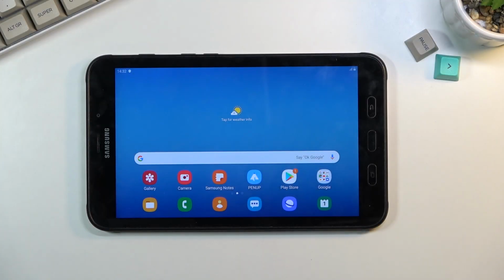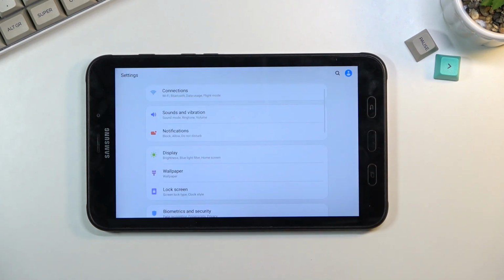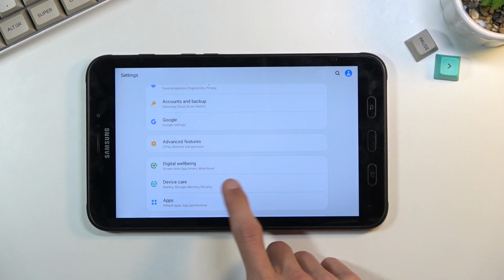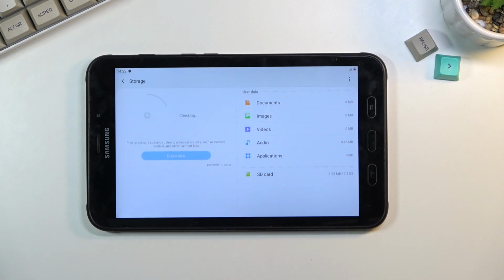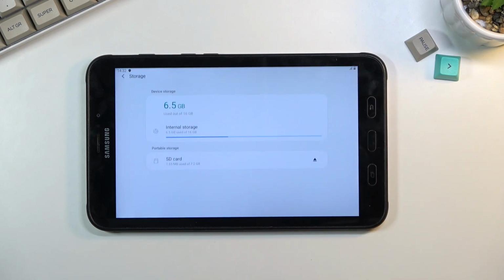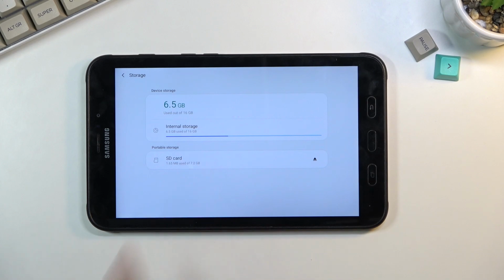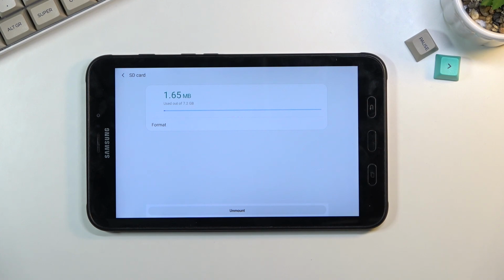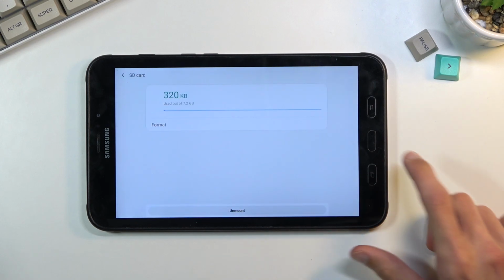How to Format SD Card on SAMSUNG Galaxy Tab Active2 - Format Memory Card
Find out more info about SAMSUNG Galaxy Tab Active2:
Hello! Would you like to reset all data stored in SD Card in SAMSUNG Galaxy Tab Active2? Let's watch this video and find out how to do it. We'll show you how to enter the Device Storage settings and then how to start the format process. Remember that this process is irreversible, so if you want to keep any files, music or photos, you should make a backup, transfer files to another device or to another SD card.

How to Format SD Card in SAMSUNG Galaxy Tab Active2? How to Fix Memory Card in SAMSUNG Galaxy Tab Active2? How to Format SD in SAMSUNG Galaxy Tab Active2? How to Format Memory Card in SAMSUNG Galaxy Tab Active2? How to Wipe All Data from SD storage in SAMSUNG Galaxy Tab Active2? How to Refresh SD Card in SAMSUNG Galaxy Tab Active2? How to Format Cards in SAMSUNG Galaxy Tab Active2?